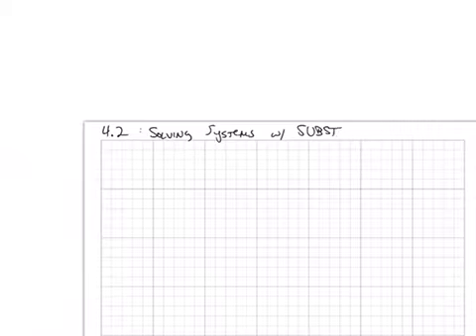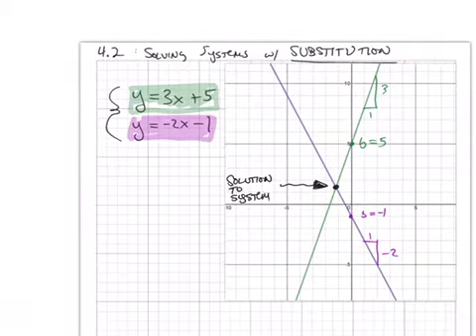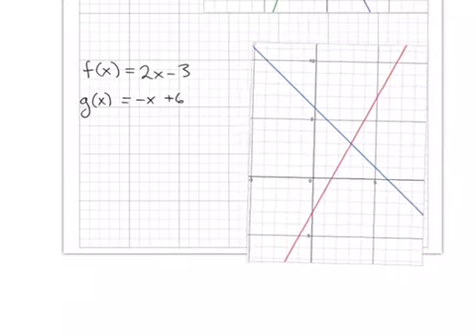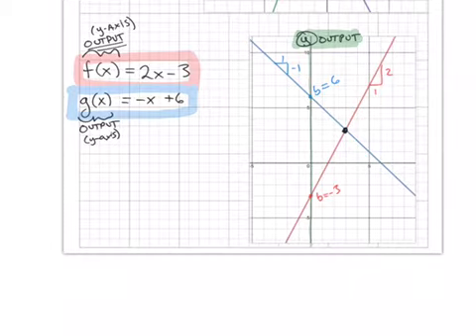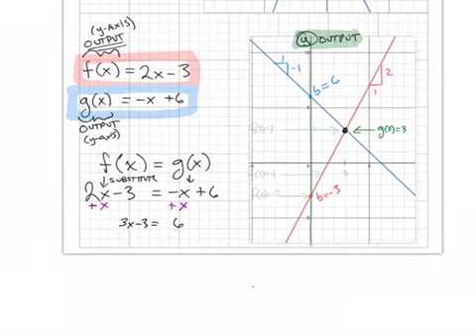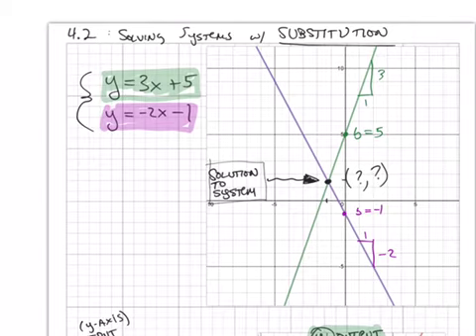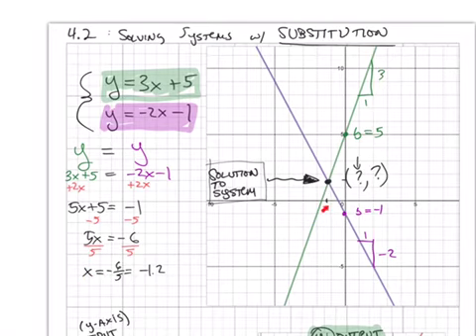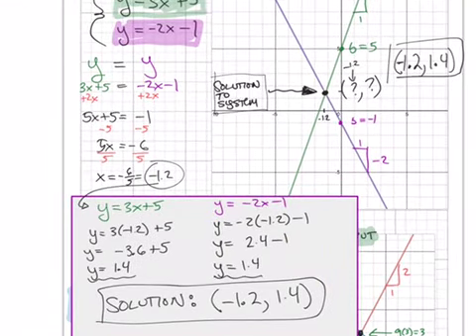04-09-20 4.2 Substitution Intro